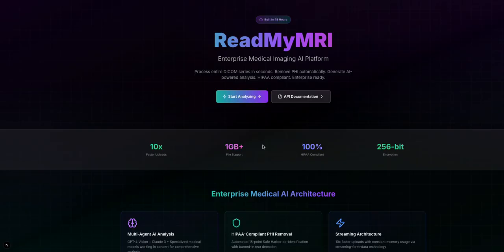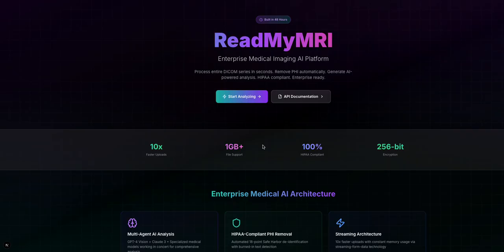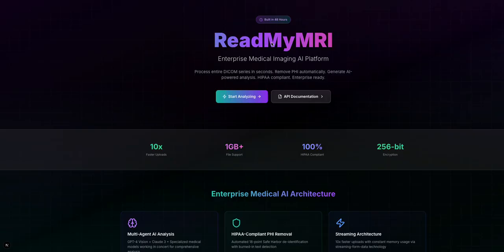ReadMyMRI - A novel approach to multi model AI medical imaging consensus w/ deep learning pipelines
Part of the portfolio of solutions from VT Infinite, Inc

Open Source, MIT License - FDA pathways available. Ready for pilots/501k